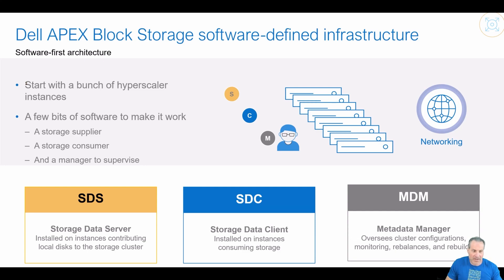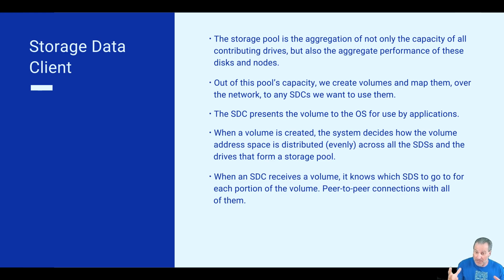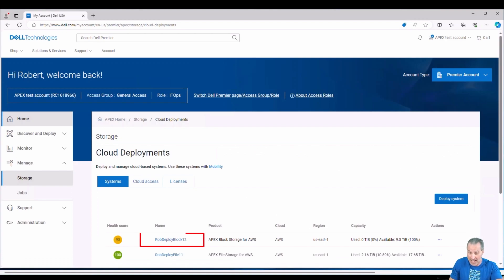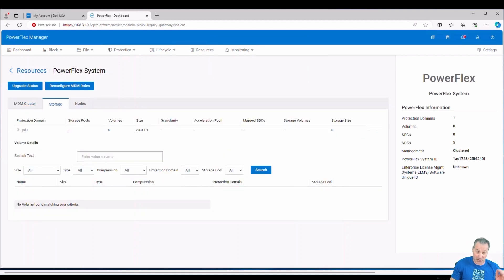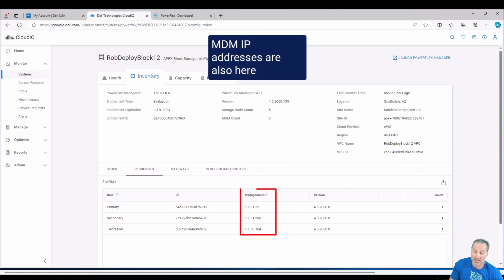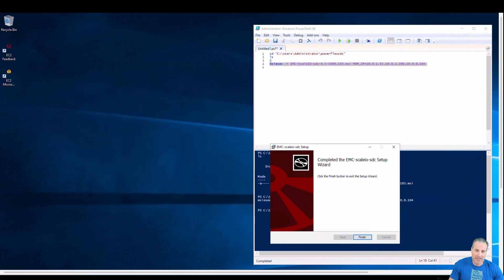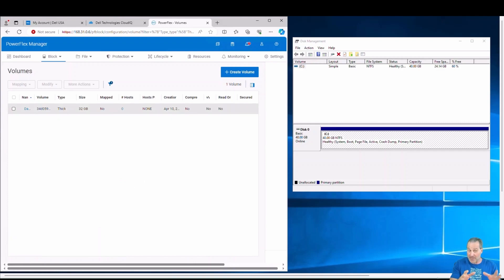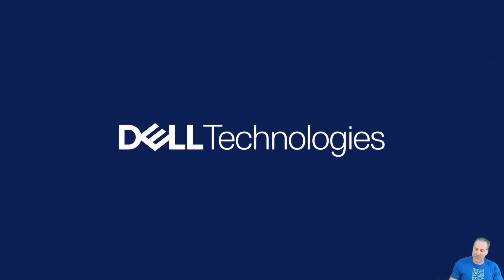APEX Navigator – APEX Block SDC – Storage Data Client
APEX Block – SDC, Storage Data Client and why should you care? After deploying APEX Block with APEX Navigator, you will now need to consume the storage. The SDC is the path forward for data consumption. This video will provide the insight into properly configuring the SDC for Windows OS consumption.